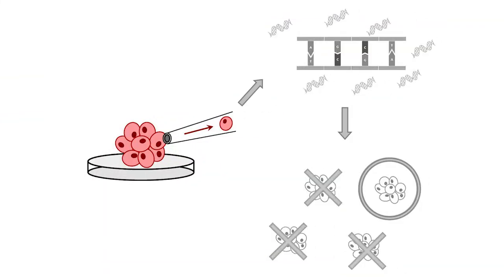Preimplantation Genetic Testing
Holly introduces pre-implantation genetic diagnosis (PGD), an assisted reproductive technology that allows for genetic testing of an embryo before in vitro fertilization (IVF). This is offered to couples who have an increased risk of a particular condition based on family history or previous genetic testing.